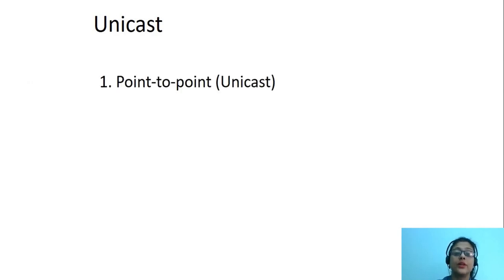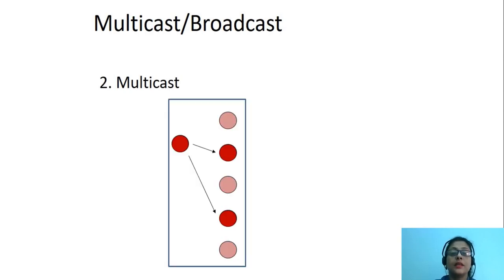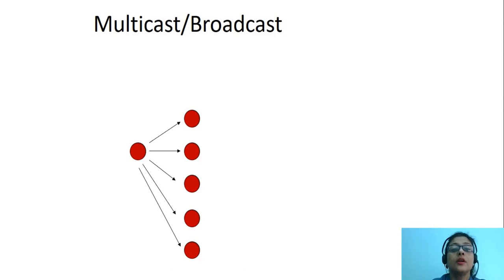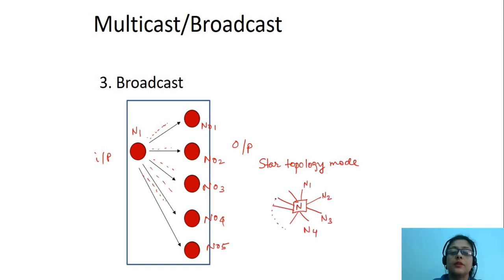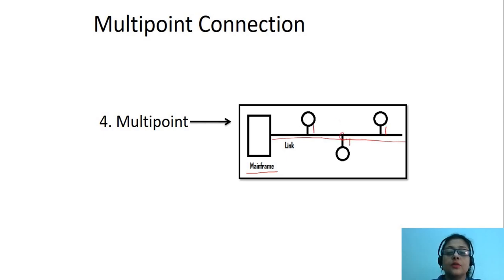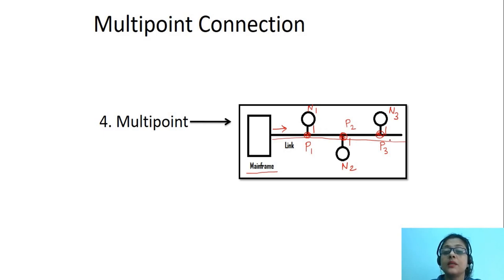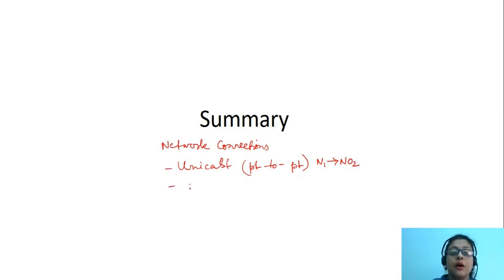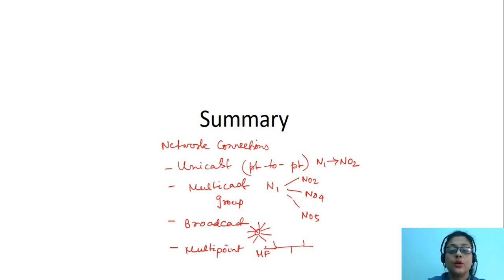7 Lec 1 7 Network Connections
### Lecture 1.7: Network Connections - Small Description

This lecture provides an introduction to network connections, focusing on how devices communicate over a network. Key topics include:
- **Types of Connections**: Wired (Ethernet) and Wireless (Wi-Fi, Bluetooth).
- **Network Protocols**: The rules and standards governing data exchange (e.g., TCP/IP).
- **Connection Components**: IP addresses, ports, and sockets.
- **Client-Server Communication**: The structure of requests and responses in a networked environment.

The lecture emphasizes understanding the fundamentals of how data is transmitted and received, forming the backbone of networking systems.